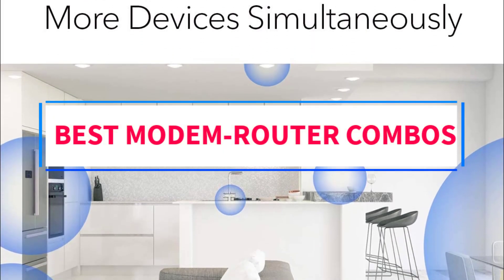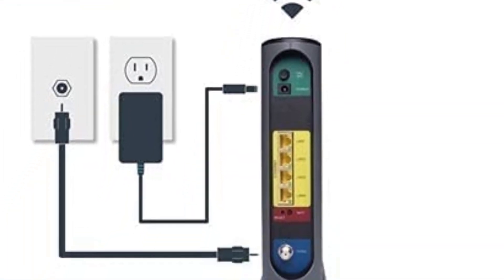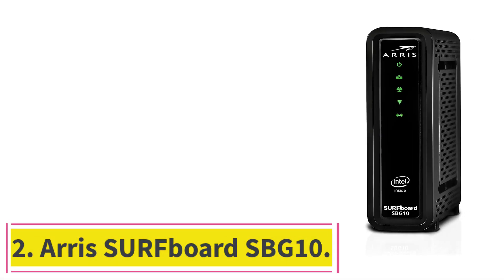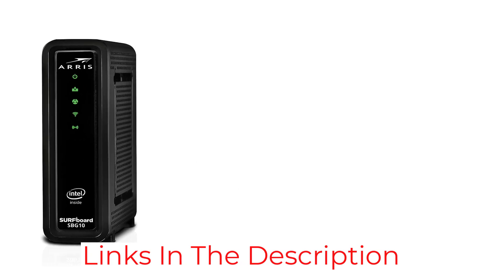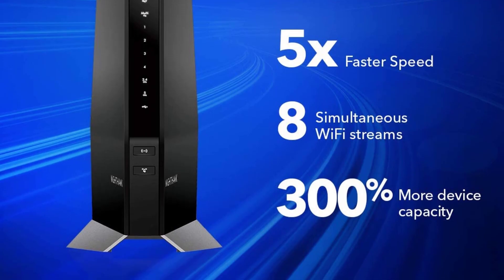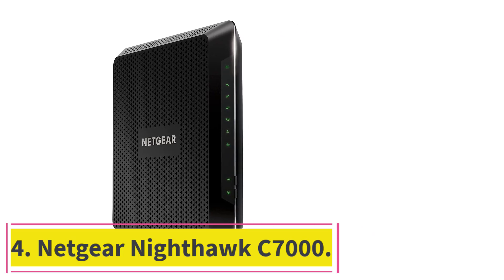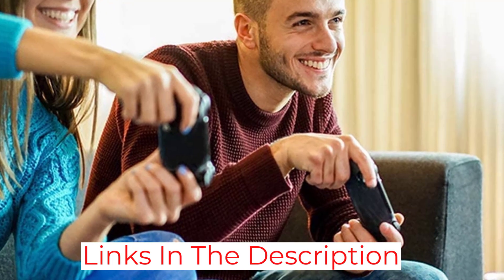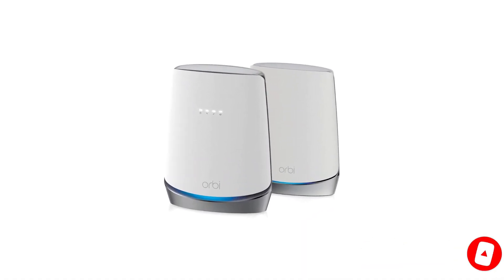✅ Top 5 : Best Modem Router Combos Reviews in 2023 - Best Modem Router Combo for Gaming 2023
In this video, we listed the Best Modem Router Combos that are available on the market for their true quality, actually, I tried to make the list based on their popularity quality-price durability user opinions and more.